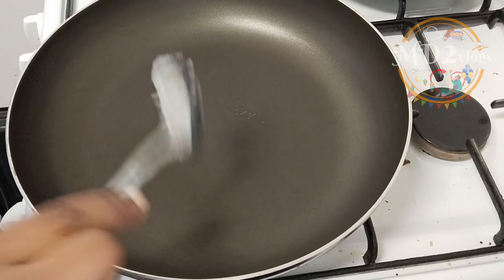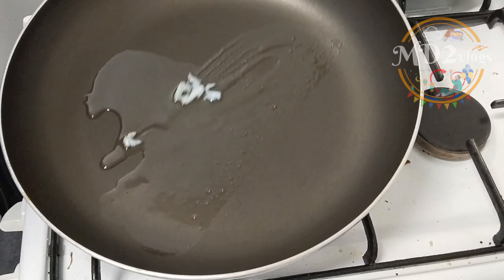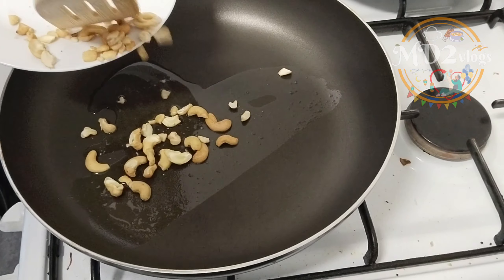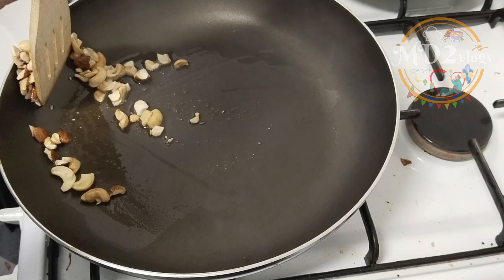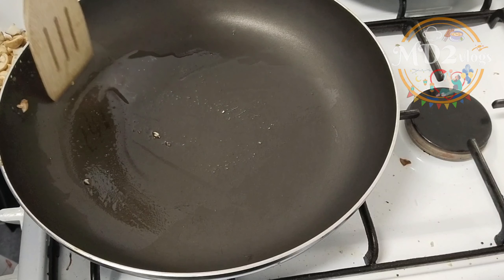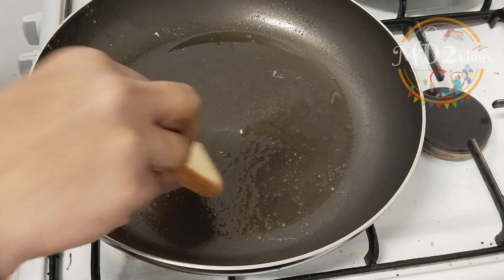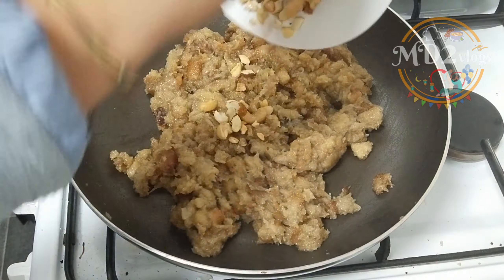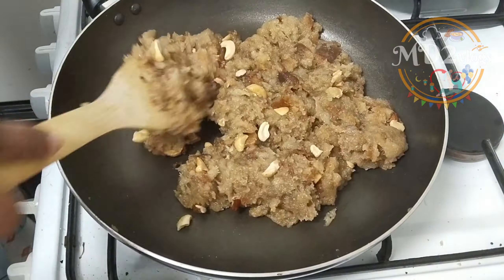Tasty Bread Halwa Recipe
Welcome to  @MD2Vlogs!
In this video, we're bringing you a delightful treat that's sure to satisfy your sweet tooth - a mouthwatering Bread Halwa recipe. If you're looking for an easy and quick dessert that's bursting with flavors, you've come to the right place.

🔥 Bread Halwa Recipe 🔥

Ingredients:
- Slices of bread
- Ghee (clarified butter)
- Sugar
- Cardamom powder
- Cashews and almonds (chopped)

In this step-by-step tutorial, we'll guide you through the process of transforming simple bread slices into a rich and aromatic halwa that's perfect for any occasion. Whether you're a cooking novice or a seasoned pro, you'll find this recipe easy to follow and immensely rewarding.

🎬 Watch the video to learn how to:
- Prepare the bread slices for the halwa.
- Infuse the dish with the warm aroma of cardamom.
- Achieve the perfect balance of sweetness.
- Garnish your creation with a sprinkle of nuts.

This Bread Halwa is a wonderful way to use up leftover bread and create a dessert that's both familiar and exotic. It's a recipe that's been cherished for generations, and now you can bring this classic to your own kitchen.

Share your recreations with us using MD2vlogs Tag on social media.